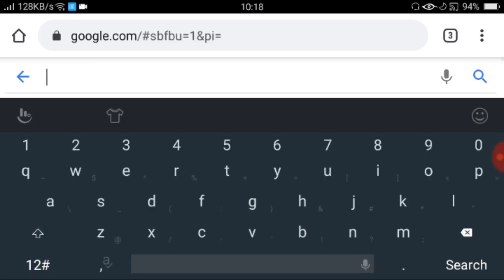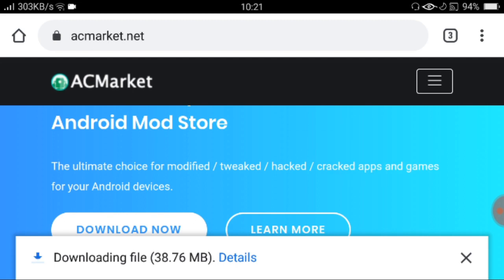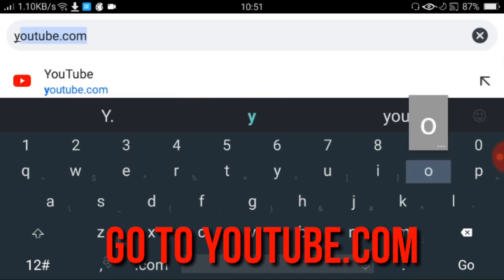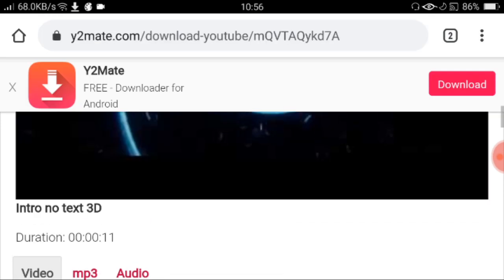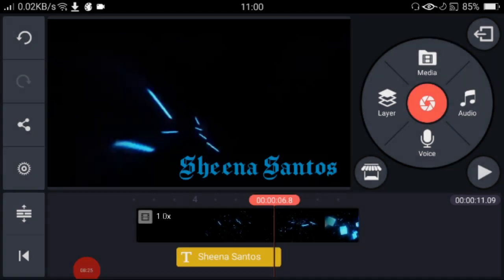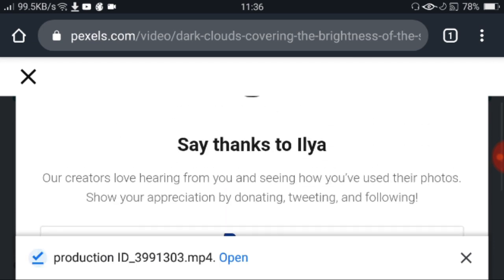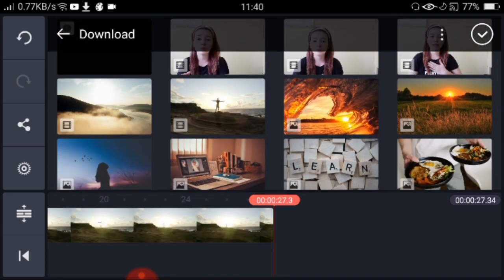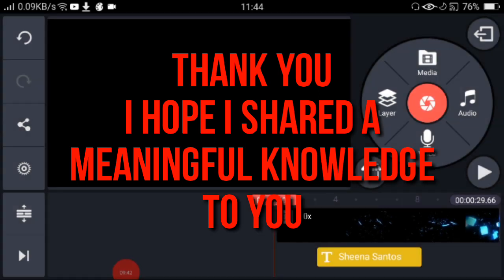HOW I EDIT MY YOUTUBE VIDEOS USING ANDROID PHONE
First Tutorial Video
Basic for Youtube Beginner...

You can also check my Vlog Practice 101

NEED YOUR SUPPORT GUYS!